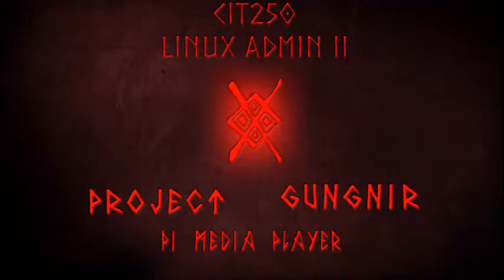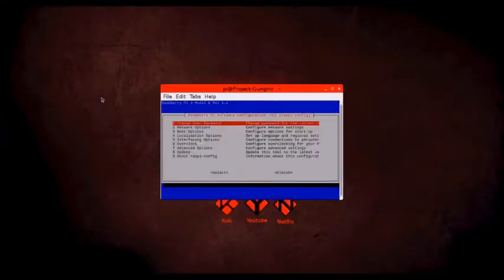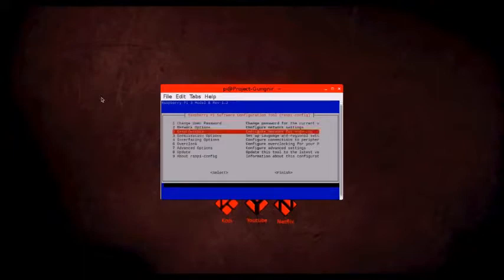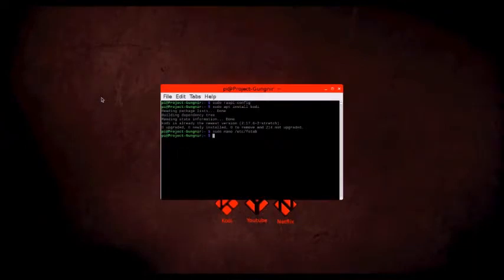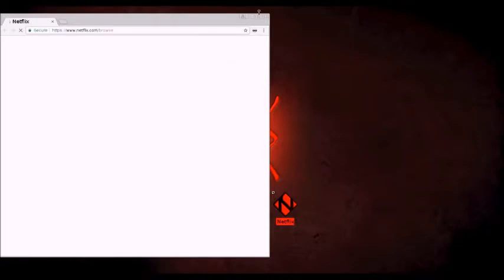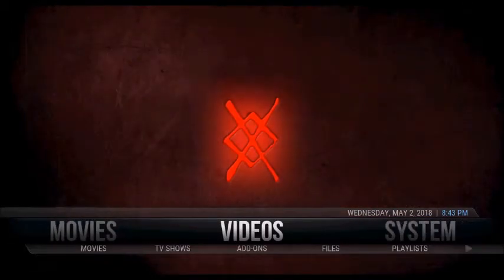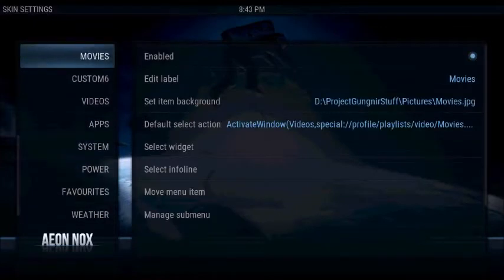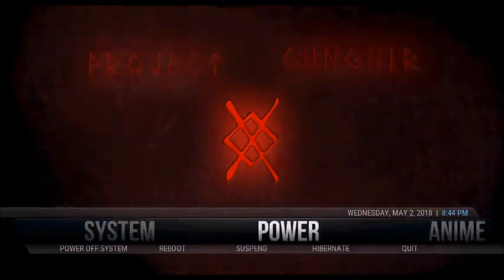CIT250 Linux Admin II Pi Project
Display and Discussion of my Pi Project for CIT250, Linux Admin II